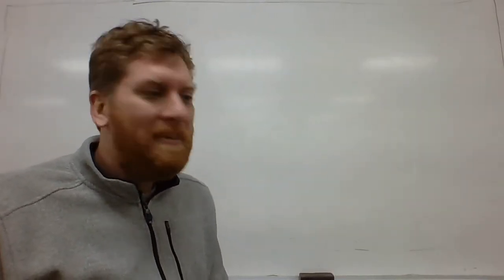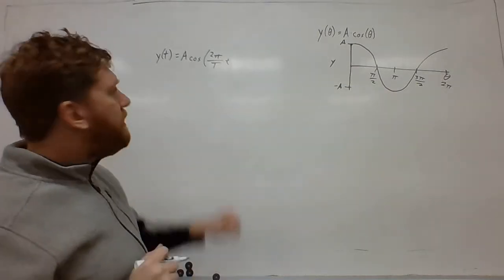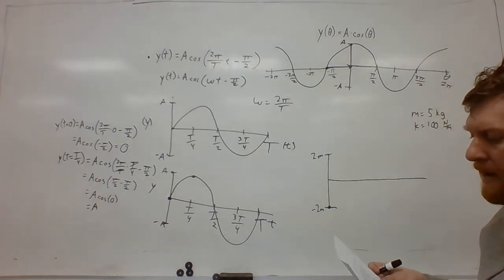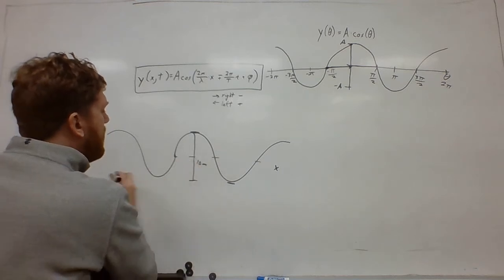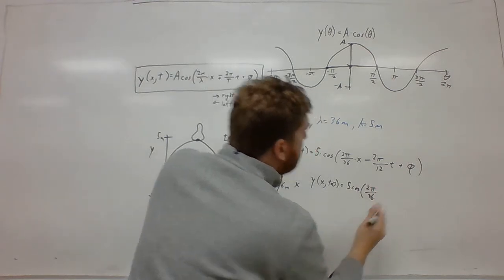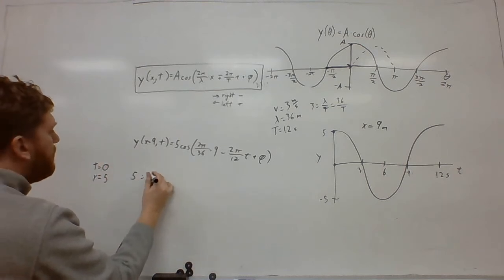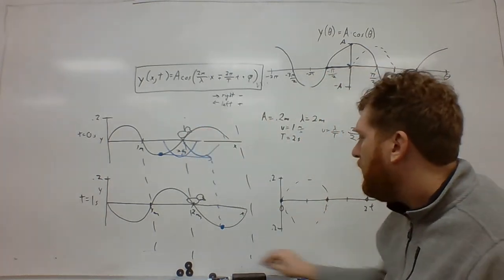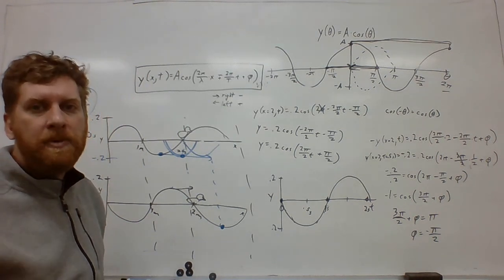Waves Video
Draw sinusoidal graphs with equations for representing simple harmonic motion and waves.